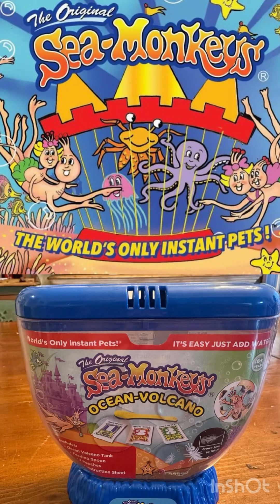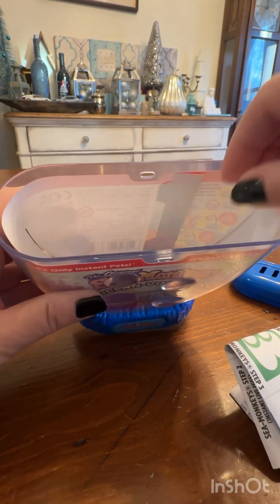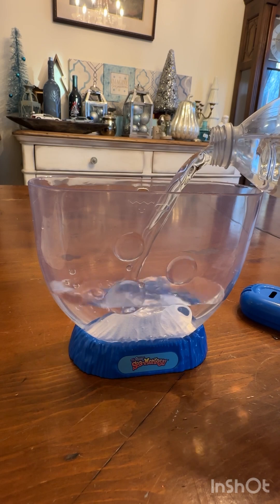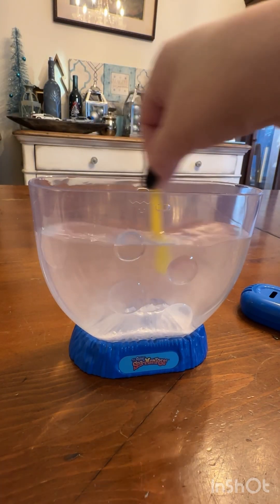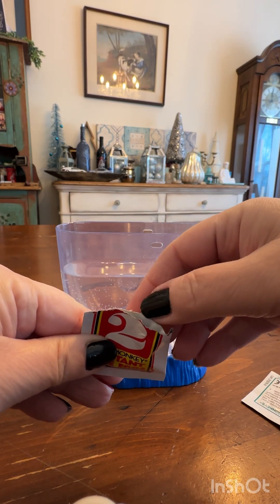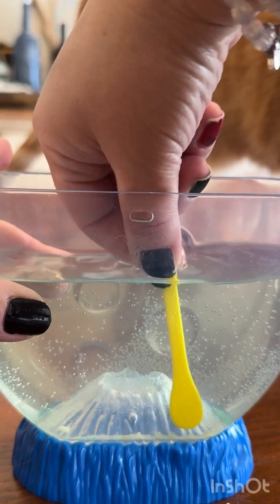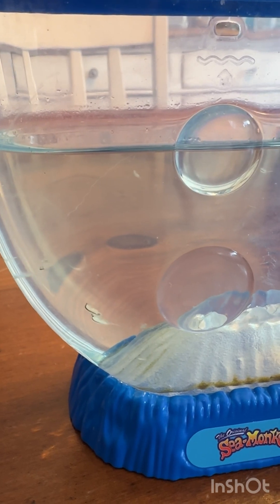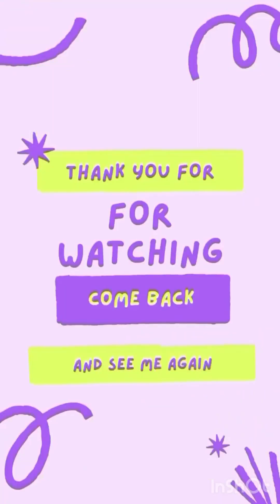Sea-Monkeys Ocean Volcano: Watch 21 Days of Growth in 2 Minutes!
Watch the Sea-Monkeys Ocean Volcano come to life! 🌊🔥 From Day 1 to Day 21, see the amazing transformation of these tiny creatures as they hatch, grow, and thrive. Don't miss this fun and fascinating time-lapse of the ultimate Sea-Monkey experience! 🦐✨